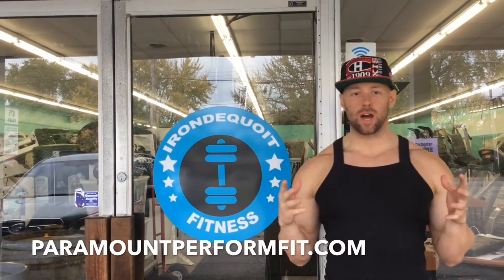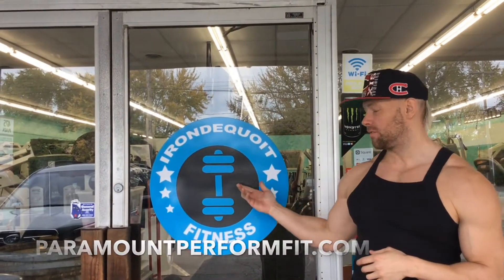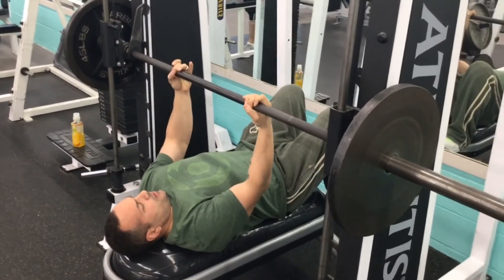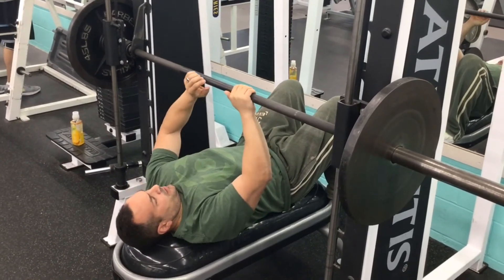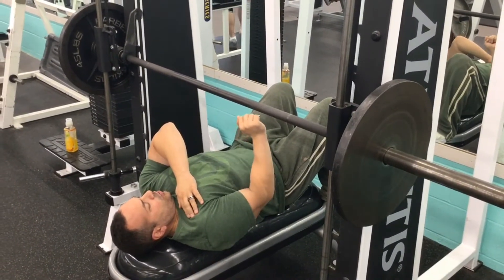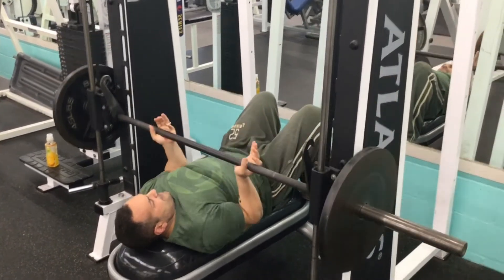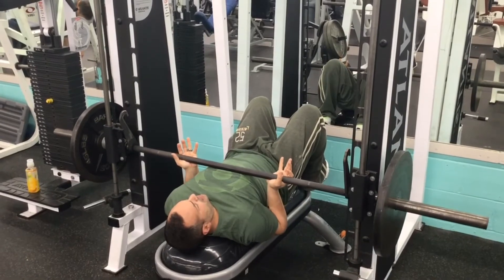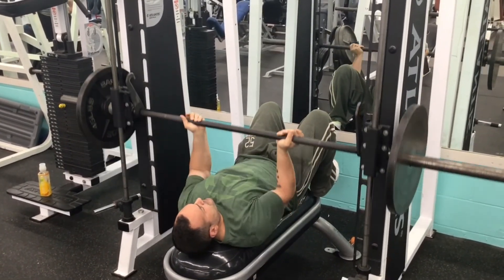REVERSE GRIP TRICEP PRESS - NGA PRO BODYBUILDER JOE CHRISTIANO - WORKOUT WEDNESDAY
How to, and tip on a variation of the close grip tricep press
Paramountperformfit.com
Paramount performance FACEBOOK
Paramount performance INSTAGRAM
Hockeyrocker76 snapchat
JBRDapparel.com